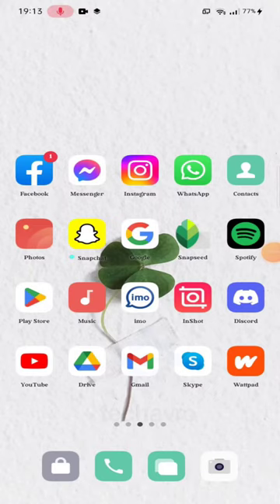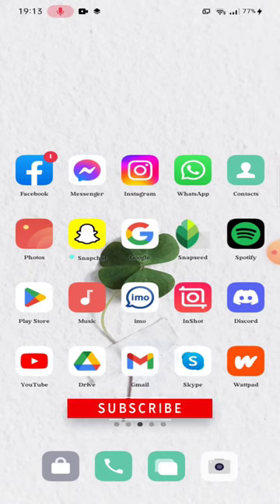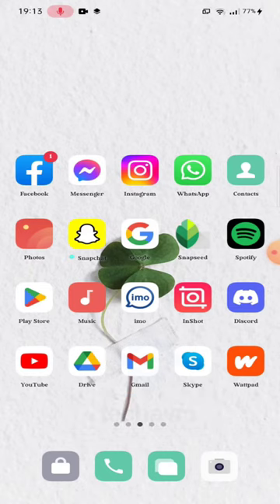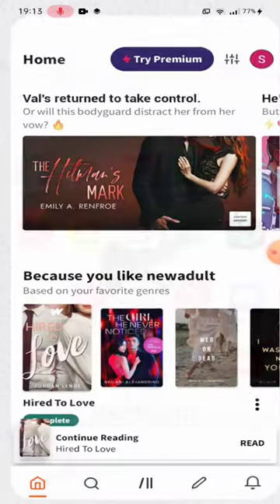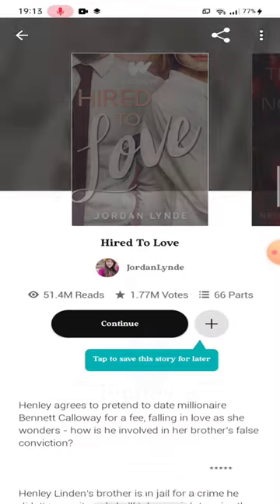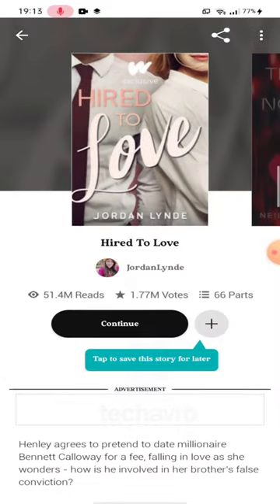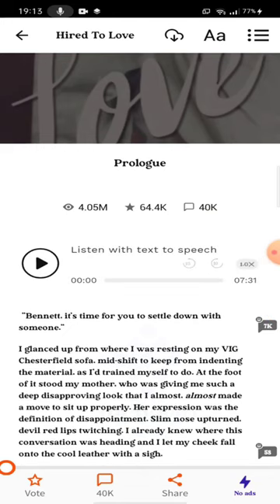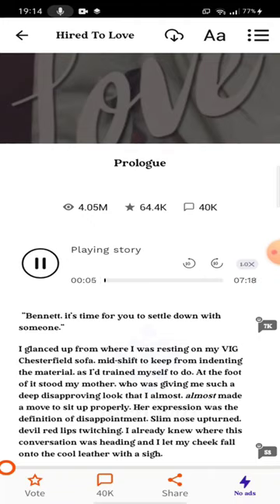How to Get Text-to-Speech on Wattpad 2024 [New Method] A Step-by-Step Guide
Are you an avid reader on Wattpad who wants to listen to your favorite stories instead of reading them? In this video, we'll show you how to enable text-to-speech functionality on Wattpad, allowing you to enjoy your favorite books and stories in an audio format. Whether you prefer to multitask while listening or simply want a change of pace, this tutorial will walk you through the process of setting up text-to-speech on Wattpad. Join us as we explore the features, benefits, and steps to bring your reading experience to life with text-to-speech on Wattpad!